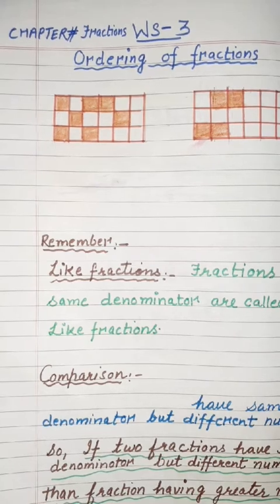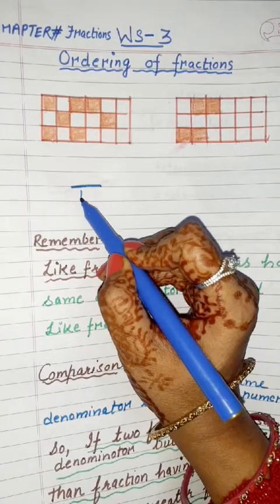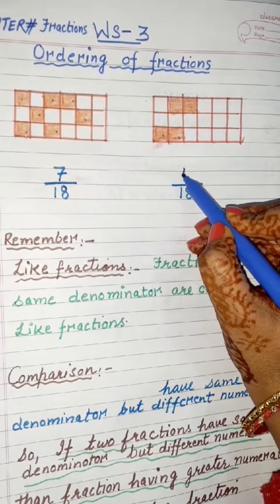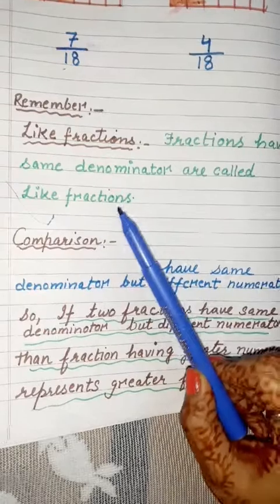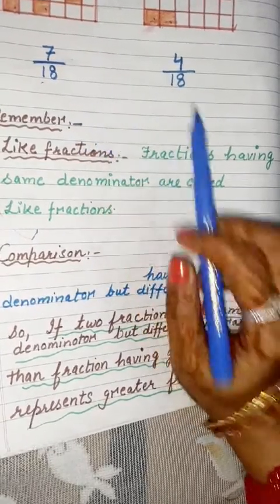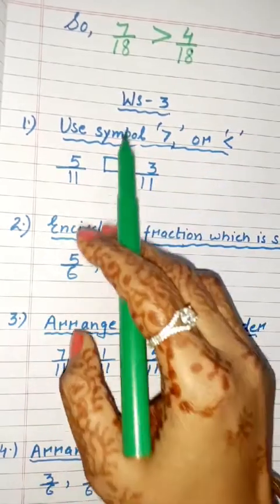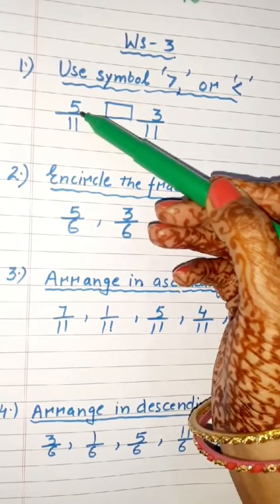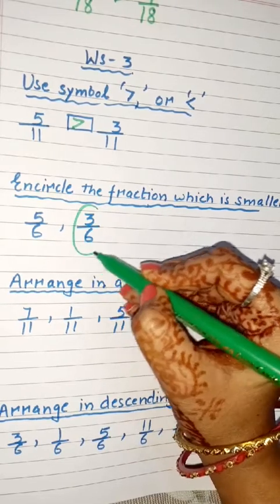class 3rd#Maths Ch- Fraction (part 3) Ordering of fractions 6/11/2020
class 3rd# maths
Ch- Fraction  (part 3)
ordering of  fractions
6/11/2020